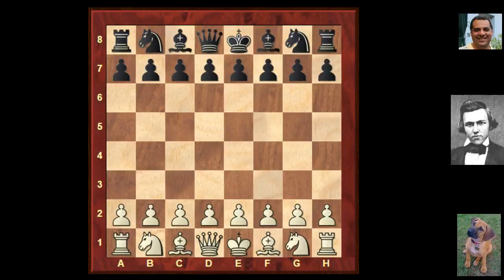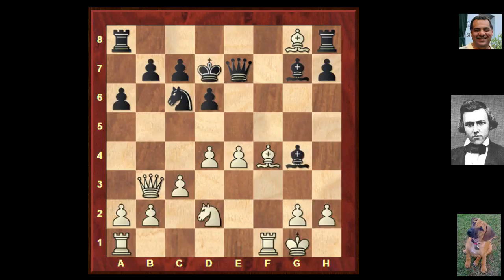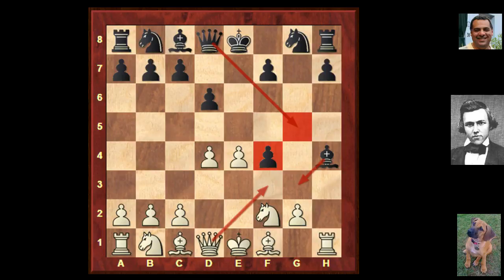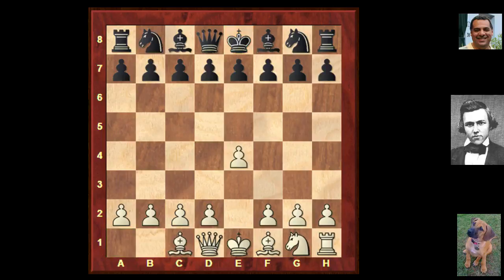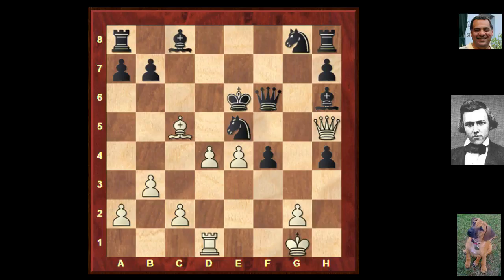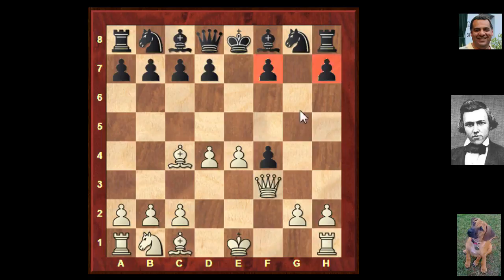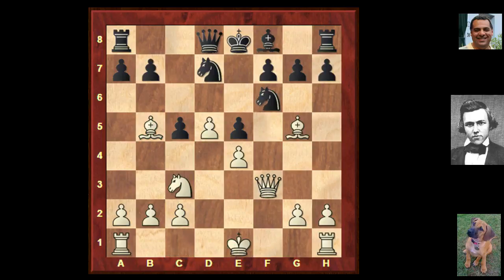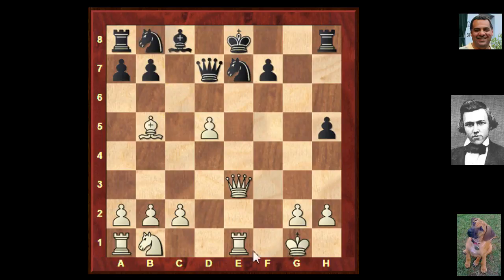Paul Morphy fun game selection Part 3 - Kingscrusher Radio show 16th July 2013 (Chessworld.net)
[Event "Paris"]
[Site "Paris"]
[Date "1858.??.??"]
[EventDate "?"]
[Round "?"]
[Result "1-0"]
[White "Paul Morphy"]
[Black "Adolf Anderssen"]
[ECO "C38"]
[WhiteElo "?"]
[BlackElo "?"]
[PlyCount "37"]

1.e4 e5 2.f4 exf4 3.Nf3 g5 4.Bc4 Bg7 5.O-O d6 6.c3 Nc6 7.Qb3
Qe7 8.d4 a6 9.Nxg5 Qxg5 10.Bxf7+ Kd8 11.Bxf4 Qe7 12.Bxg8 Bg4
13.Nd2 Kd7 14.Bd5 Nd8 15.Bxb7 Nxb7 16.Qxb7 a5 17.Bxd6 Bxd4+
18.cxd4 Qxd6 19.Rf7+ 1-0

[Event "Birmingham"]
[Site "Birmingham"]
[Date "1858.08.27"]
[EventDate "1858.??.??"]
[Round "?"]
[Result "1-0"]
[White "Paul Morphy"]
[Black "Lord Lyttelton"]
[ECO "C39"]
[WhiteElo "?"]
[BlackElo "?"]
[PlyCount "33"]

1. e4 {Notes by J. Lowenthal} e5 2. f4 exf4 3. Nf3 g5 4. h4 g4
5. Ne5 d6 {A favorite defence with Kieseritsky; but one that,
according to Janisch, renders the maintenance of the pawn an
impossibility.} 6. Nxg4 Be7 7. d4 Bxh4+ {This is a deviation
from the ordinary line of defence, which is as follows:
8...Qg5 9 Qf3 Bg3 10 Nc3 Nf6 11 Bd2 Nf6 (or A) 12 Bb5 Bd7 13
Bxc6 bxc6 14 O-O-O and the game is even on (A) 11...Bd7 12 d5
Ng4 13 Qxg3 fxg3 14 Bxg5 gxf2+ 15 Kd2 f6 16 Be3 O-O 17 Be2
Nxe3 18 Kxe3 f5.} 8. Nf2 Bxf2+ 9. Kxf2 Nf6 10. Nc3 Qe7
11. Bxf4 Nxe4+ 12. Nxe4 Qxe4 13. Bb5+ Kf8 14. Bh6+ Kg8 15. Rh5
Bf5 16. Qd2 Bg6 17. Re1 1-0

[Event "London"]
[Site "London"]
[Date "1858.??.??"]
[EventDate "?"]
[Round "?"]
[Result "1-0"]
[White "Paul Morphy"]
[Black "Henry Edward Bird"]
[ECO "C39"]
[WhiteElo "?"]
[BlackElo "?"]
[PlyCount "35"]

1.e4 e5 2.f4 exf4 3.Nf3 g5 4.h4 g4 5.Ne5 Nf6 6.Bc4 d5 7.exd5
Bd6 8.d4 Nh5 9.Nc3 Bf5 10.Ne2 Bxe5 11.dxe5 f3 12.gxf3 gxf3
13.Bg5 f6 14.exf6 Qd6 15.Qd4 fxe2 16.Bxe2 Qg3+ 17.Kd2 O-O
18.Rag1 1-0

[Event "New Orleans cg"]
[Site "New Orleans cg"]
[Date "1856.??.??"]
[EventDate "1856.??.??"]
[Round "?"]
[Result "1-0"]
[White "Paul Morphy"]
[Black "A Knight"]
[ECO "000"]
[WhiteElo "?"]
[BlackElo "?"]
[PlyCount "33"]
[SetUp "1"]
[FEN "rnbqkbnr/pppppppp/8/8/8/8/PPPPPPPP/2BQKBNR w Kkq - 0 1"]

1. e4 e5 2. f4 exf4 3. Nf3 g5 4. Bc4 Qe7 5. d4 d5 6. Bxd5 c6
7. Bxf7+ Qxf7 8. Ne5 Qf6 9. Qh5+ Ke7 10. h4 gxh4 11. O-O Bh6
12. b3 Nd7 13. Ba3+ c5 14. Rd1 Nxe5 15. Bxc5+ Ke6 16. Qe8+ Ne7
17. d5# 1-0

[Event "New Orleans"]
[Site "New Orleans"]
[Date "1849.??.??"]
[EventDate "1849.??.??"]
[Round "?"]
[Result "1-0"]
[White "Paul Morphy"]
[Black "James McConnell"]
[ECO "C39"]
[WhiteElo "?"]
[BlackElo "?"]
[PlyCount "57"]

1. e4 e5 2. f4 exf4 3. Nf3 g5 4. h4 g4 5. Ne5 h5 6. Bc4 Rh7
7. d4 d6 8. Nd3 f3 9. g3 Nf6 10. Nf4 Bd7 11. Nc3 Nc6 12. Be3
Ne7 13. Kf2 c6 14. Re1 Bg7 15. e5 dxe5 16. dxe5 Nfd5 17. Bxd5
cxd5 18. Bc5 Bc6 19. b4 b6 20. Bxe7 Qxe7 21. Nfxd5 Qb7
22. Nf6+ Bxf6 23. exf6+ Kf8 24. Qd6+ Kg8 25. Re7 Qc8 26. Rc7
Qf5 27. Qxc6 Qxc2+ 28. Ke3 Rd8 29. Rd1 1-0

[Event "New York"]
[Site "New York"]
[Date "1859.07.??"]
[EventDate "1859.??.??"]
[Round "?"]
[Result "1-0"]
[White "Paul Morphy"]
[Black "Moncure Daniel Conway"]
[ECO "C37"]
[WhiteElo "?"]
[BlackElo "?"]
[PlyCount "23"]

1. e4 e5 2. f4 exf4 3. Nf3 g5 4. Bc4 g4 5. d4 gxf3 6. Qxf3 Bh6
7. O-O Ne7 8. Bxf4 Bxf4 9. Bxf7+ Kxf7 10. Qxf4+ Kg7 11. Qf6+
Kg8 12. Qf7# 1-0

[Event "New York m (blind)"]
[Site "New York m (blind)"]
[Date "1857.??.??"]
[EventDate "?"]
[Round "?"]
[Result "1-0"]
[White "Paul Morphy"]
[Black "John William Schulten"]
[ECO "C50"]
[WhiteElo "?"]
[BlackElo "?"]
[PlyCount "23"]

1. e4 e5 2. Nf3 Nc6 3. Bc4 Bc5 4. O-O f5 5. d4 exd4 6. e5 d6
7. exd6 Qxd6 8. Re1+ Nge7 9. Ng5 Ne5 10. Bf4 N7g6 11. Bxe5
Nxe5 12. Nf7 1-0

[Event "New York"]
[Site "New York"]
[Date "1857.??.??"]
[EventDate "?"]
[Round "2"]
[Result "1-0"]
[White "Paul Morphy"]
[Black "Alexander Beaufort Meek"]
[ECO "C00"]
[WhiteElo "?"]
[BlackElo "?"]
[PlyCount "23"]

1. e4 e6 2. d4 c5 3. d5 e5 4. f4 d6 5. Nf3 Bg4 6. fxe5 Bxf3
7. Qxf3 dxe5 8. Bb5+ Nd7 9. Nc3 Ngf6 10. Bg5 Be7 11. d6 Bxd6
12. O-O-O 1-0

[Event "Paris,"]
[Site "Paris,"]
[Date "1859.??.??"]
[EventDate "?"]
[Round "?"]
[Result "1-0"]
[White "Paul Morphy"]
[Black "H Laroche"]
[ECO "C52"]
[WhiteElo "?"]
[BlackElo "?"]
[PlyCount "25"]

1. e4 e5 2. Nf3 Nc6 3. Bc4 Bc5 4. b4 Bxb4 5. c3 Ba5 6. d4 Nf6
7. dxe5 Ng4 8. Bg5 f6 9. exf6 Nxf6 10. e5 h6 11. exf6 hxg5
12. fxg7 Qe7+ 13. Qe2 1-0

[Event "New Orleans"]
[Site "New Orleans"]
[Date "1866.??.??"]
[EventDate "1866.??.??"]
[Round "?"]
[Result "1-0"]
[White "Paul Morphy"]
[Black "Charles Maurian"]
[ECO "C37"]
[WhiteElo "?"]
[BlackElo "?"]
[PlyCount "31"]

1. e4 e5 2. f4 exf4 3. Nf3 g5 4. Bc4 g4 5. d4 gxf3 6. Qxf3 d6
7. O-O Be6 8. d5 Bc8 9. Bxf4 Qd7 10. e5 Qg4 11. Qe3 Be7
12. exd6 cxd6 13. Re1 h5 14. Bxd6 Qd7 15. Bxe7 Nxe7 16. Bb5